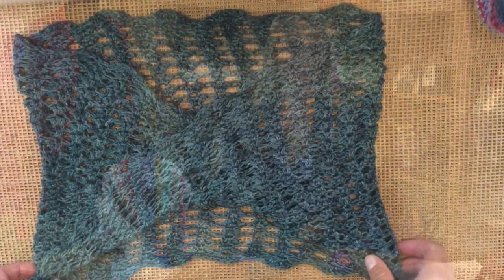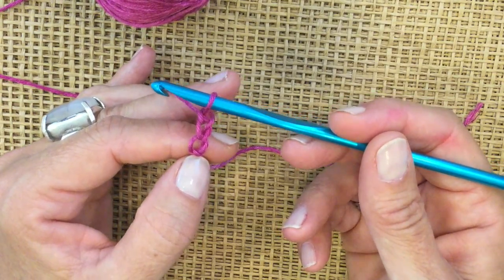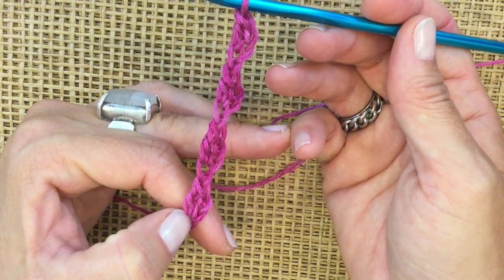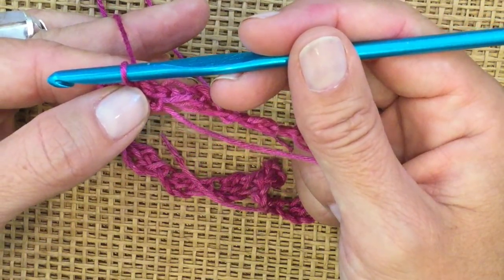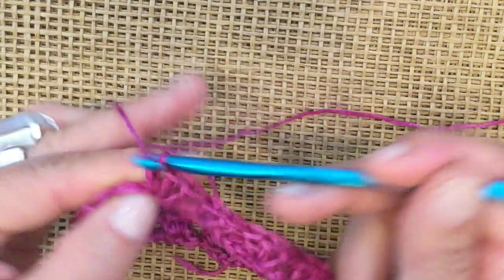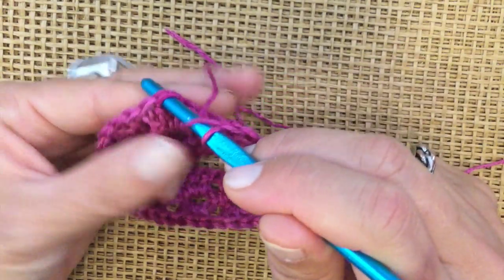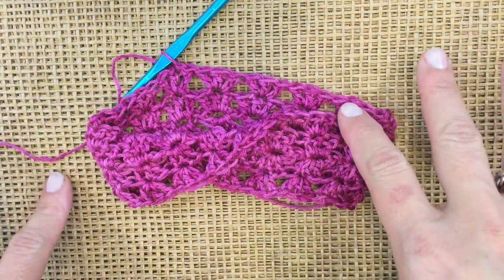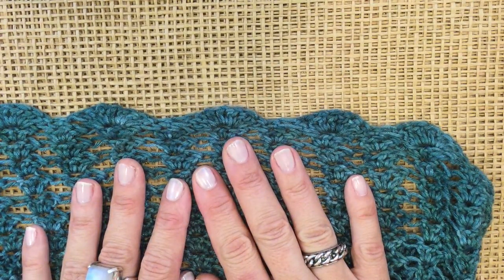How To Crochet Easy Seamless Mobius Cowl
Follow Kristin step by step to learn how to crochet a mobius cowl WITH TWIST and no seaming whatsoever! This project uses single crochet, chain and double crochet stitches.